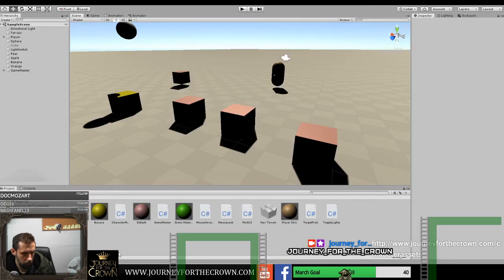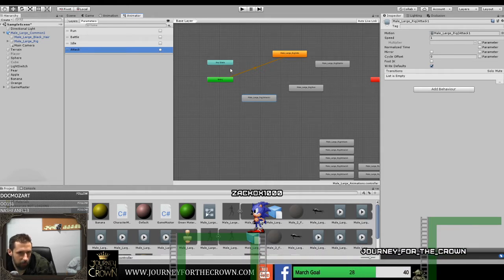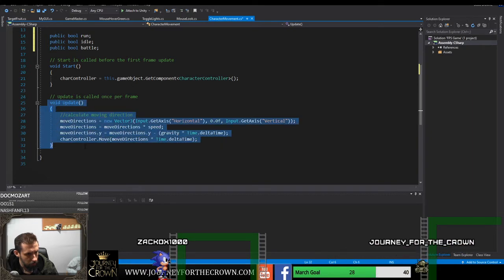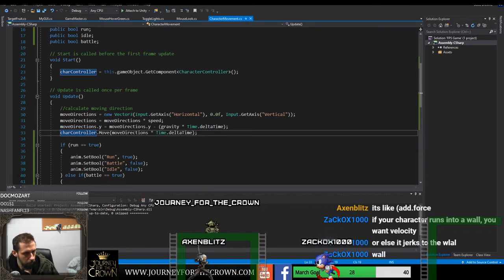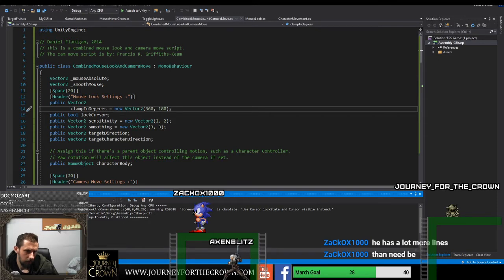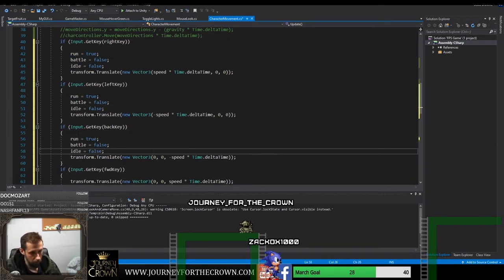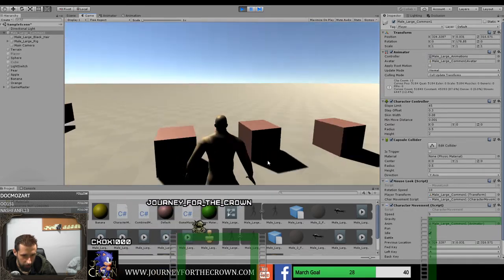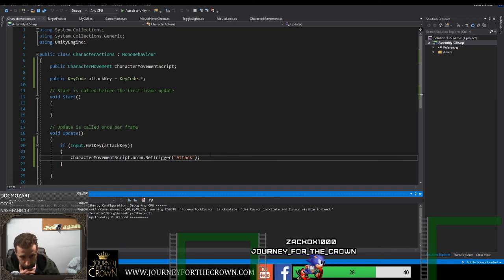Unity3D C# Intro Tutorial Part 2 - Import Character, Code Animations, Update Movement and Add Attack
I'll be doing a tutorial series on making a RPG like dark souls. Covering the basics for now and working our way to more advanced stuff. This will give you the pillars to make something of your own in Unity Engine.

You can follow my progress or youtube and also watch my live streams on twitch below.